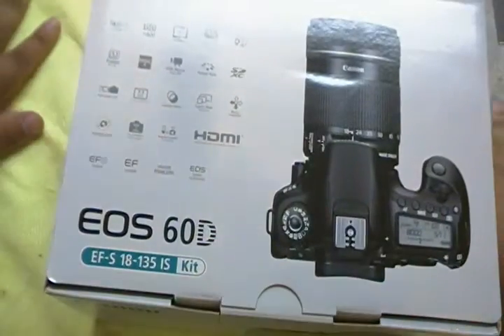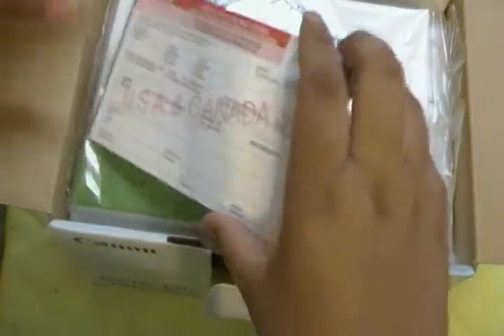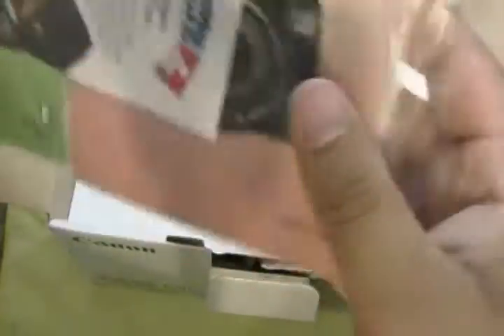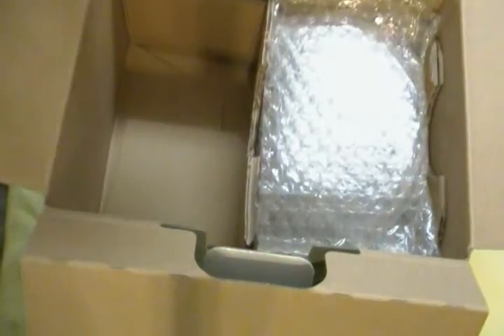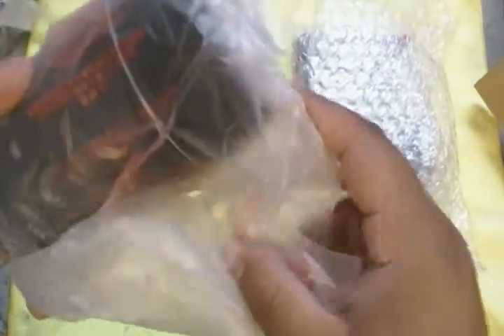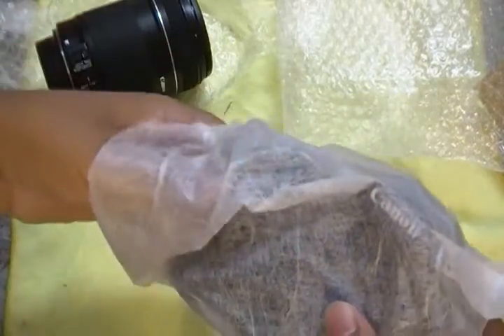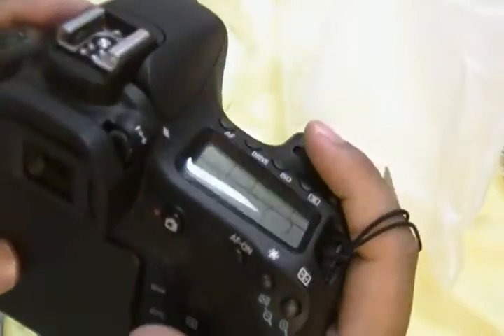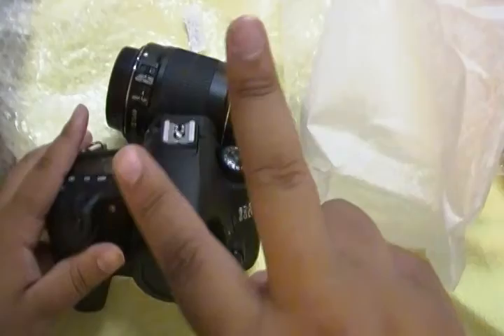Unboxing: Canon EOS 60D DSLR Camera!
Finally, I unbox my new DSLR! This will be used for both videos and photography purposes.